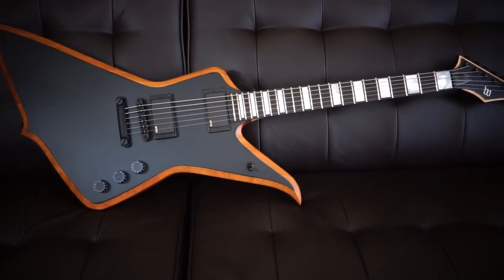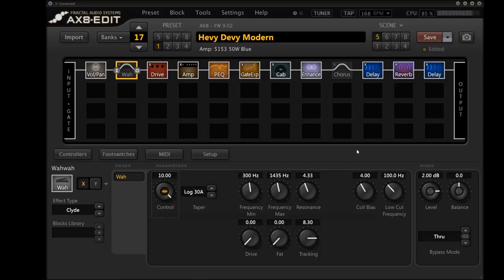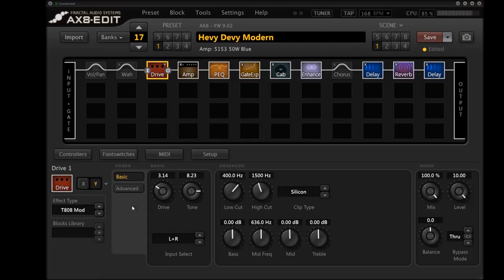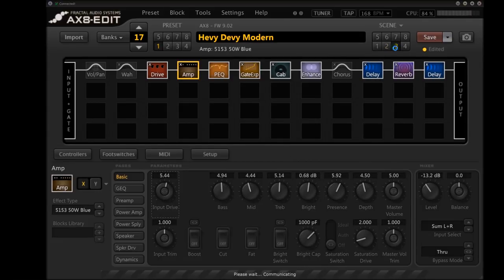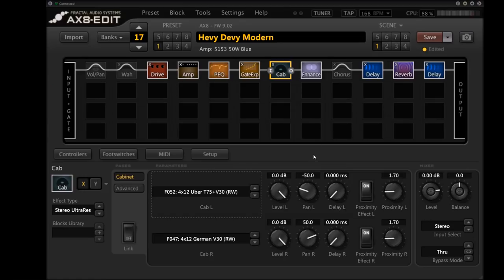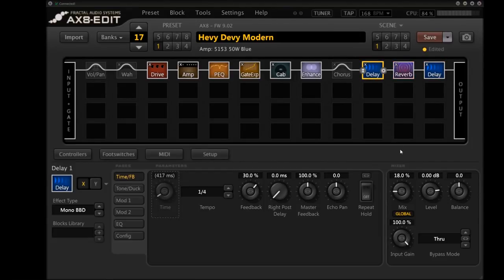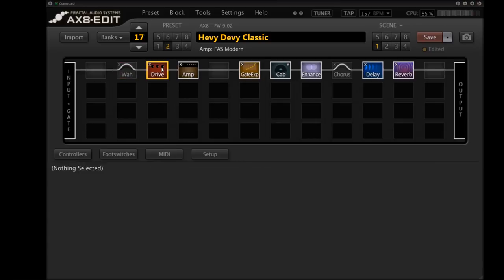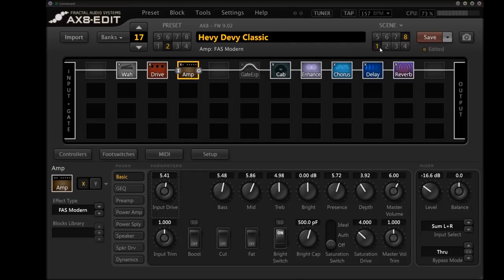Devin Townsend AX8 Patch - Download & Tutorial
Today in Plague Scythe Studios, I take a stab at recreating Hevy Devy's legendary wall of sound on the AX8!